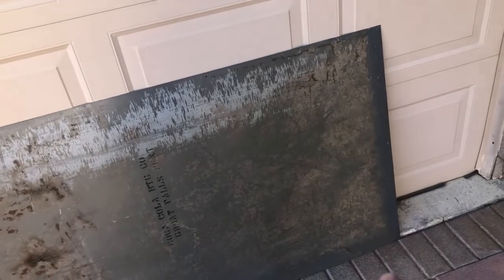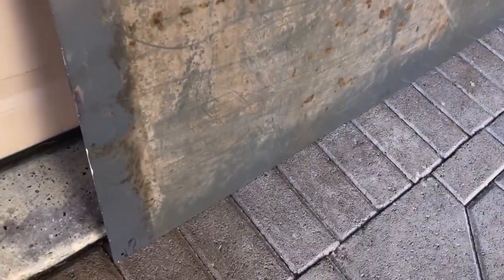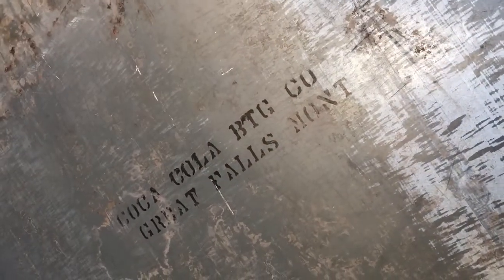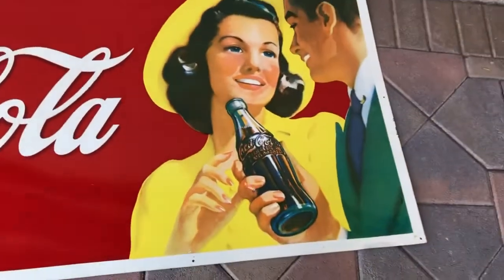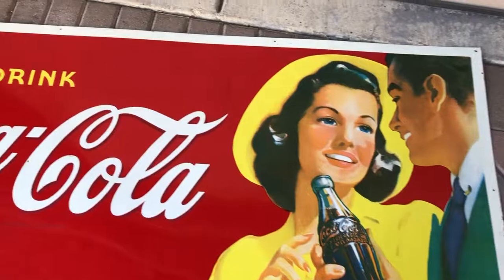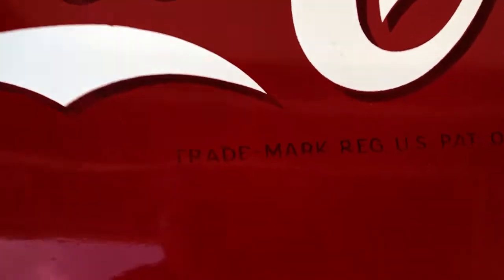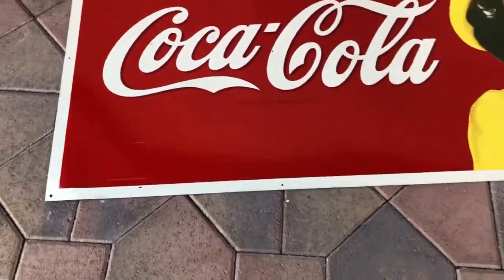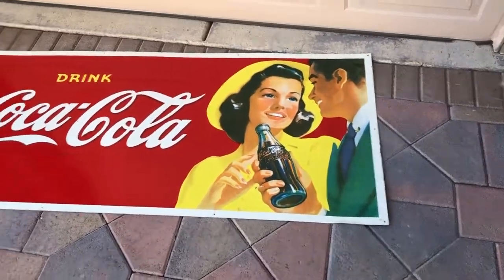Huge vintage real coca cola sign, made of metal and tin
This video is to show how the jukebox works and sounds.
All rights revert back to the original
Copy right holders. We encourage all
People to buy there music legally from
Online web sites or from real mom and pop record stores in
your home town.

Note if you are viewing my web sites on a mobile
Smart phone or tablet. Please scroll down to the
Bottom of the page and click on classic view or
Full site view. So you can view my web sites as
They were attended to be viewed.